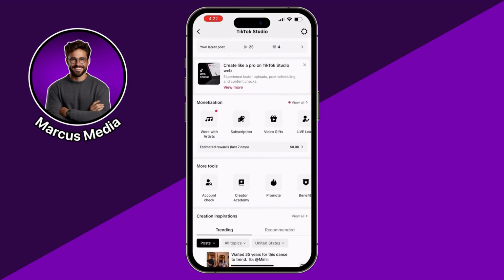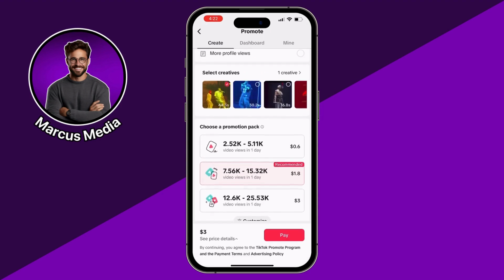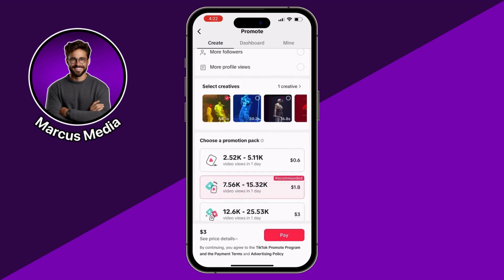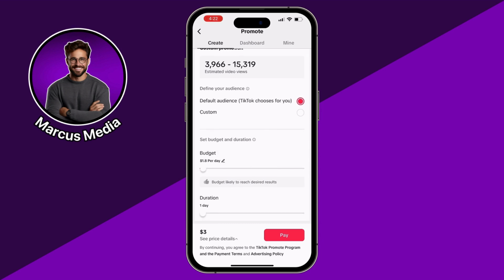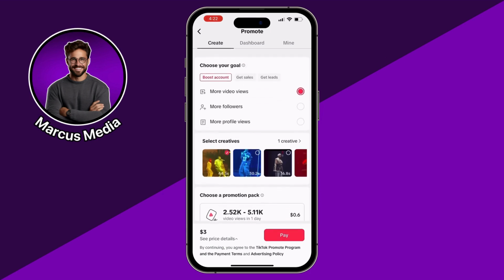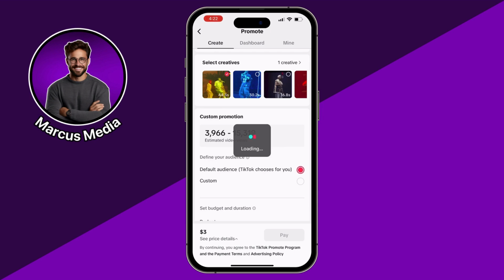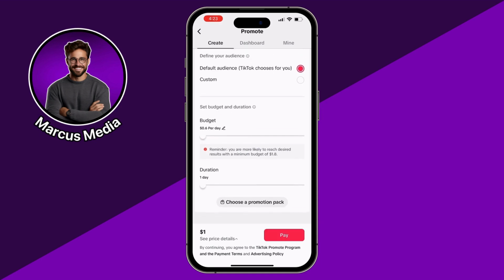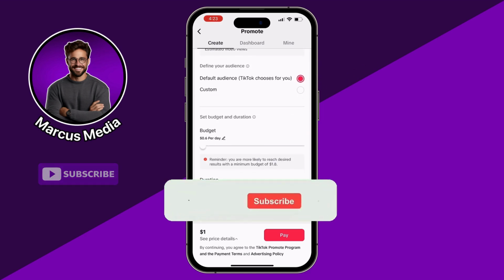How to Promote Video on TikTok (Easy)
In this video, I'll show you How to Promote Video on TikTok.
Want to get more views and engagement on your TikTok videos? This step-by-step guide will show you how to promote your videos using TikTok’s built-in promotion feature, ad strategies, and organic growth techniques. Learn how to reach a wider audience, boost engagement, and grow your TikTok account effectively. 🚀📱